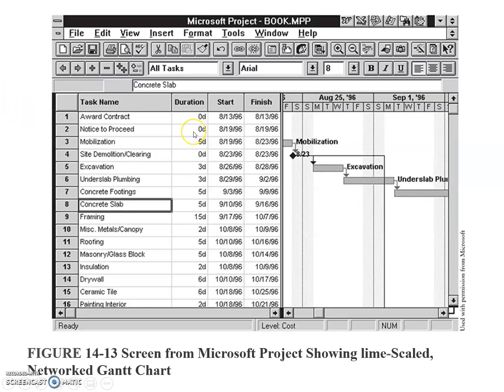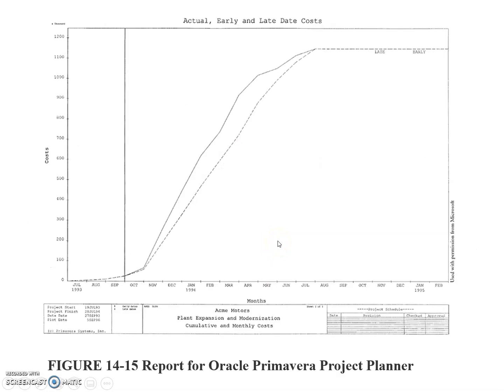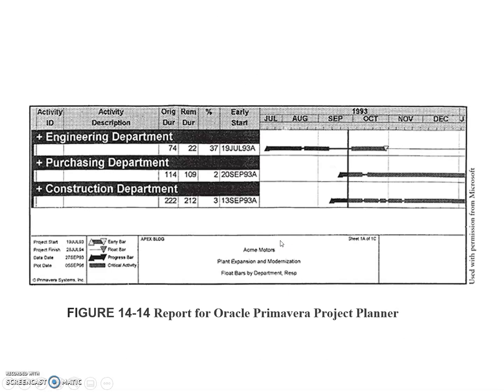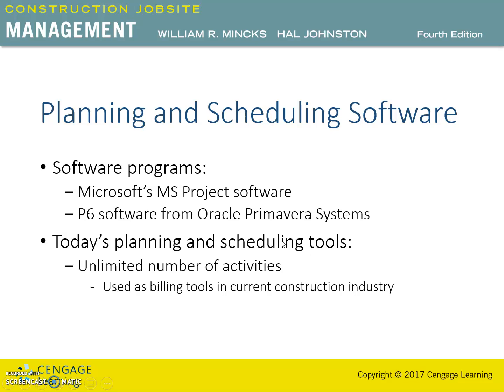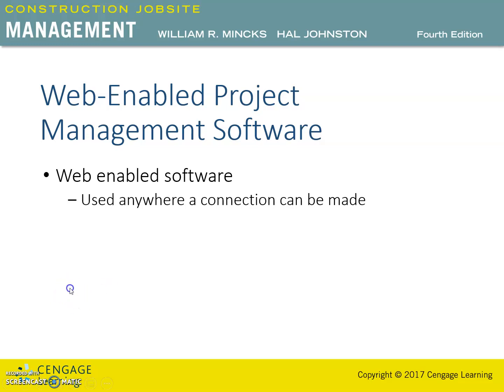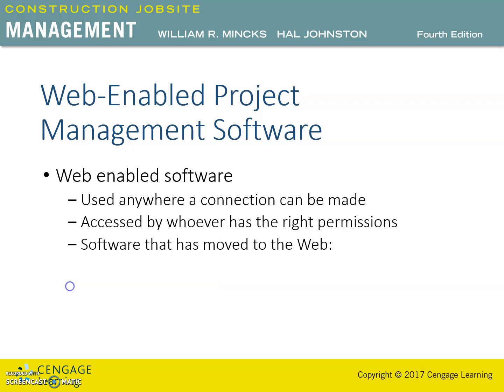Topic 9 Computerized Project Administration Clip 3